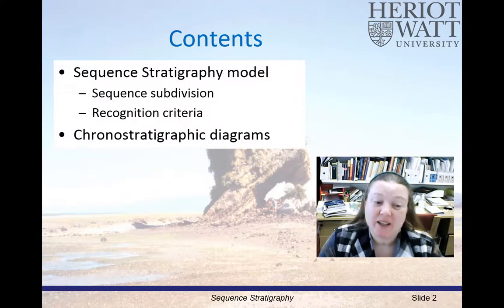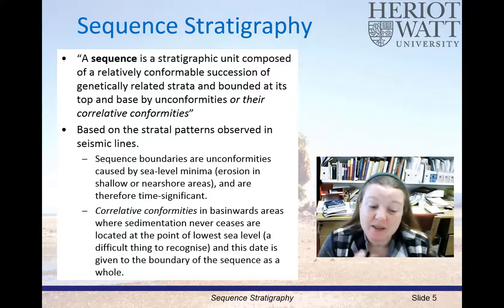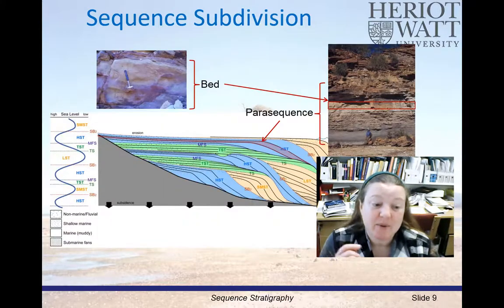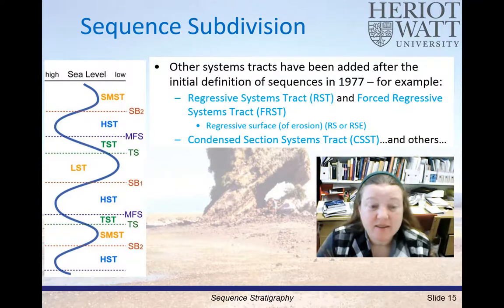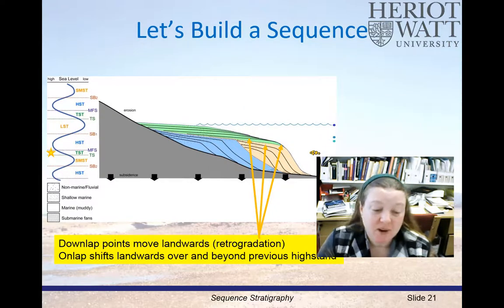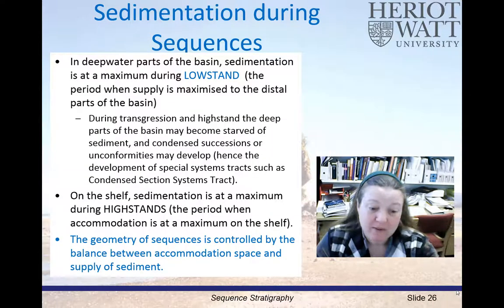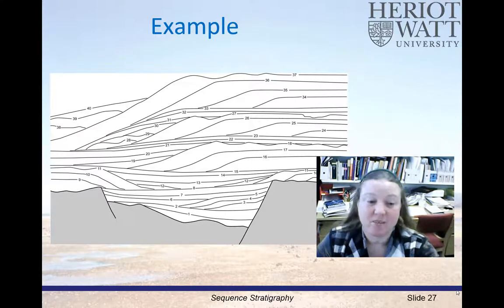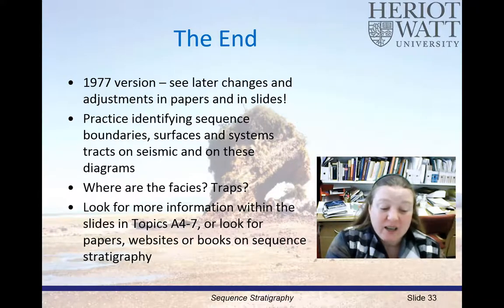Tutorial on Sequence Stratigraphy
A tutorial on the basic elements of sequence stratigraphy and chronostratigraphic charts.